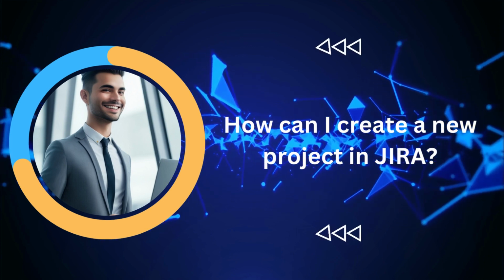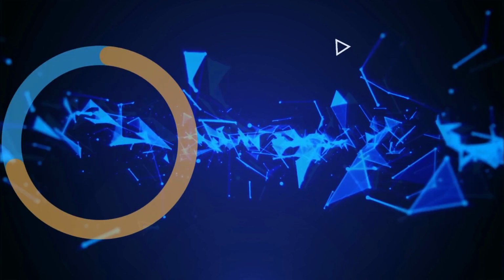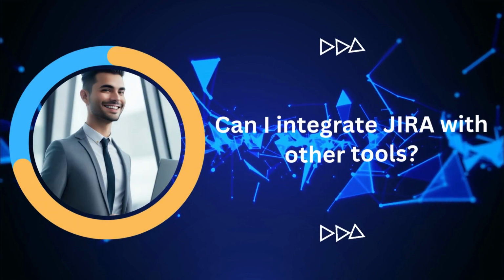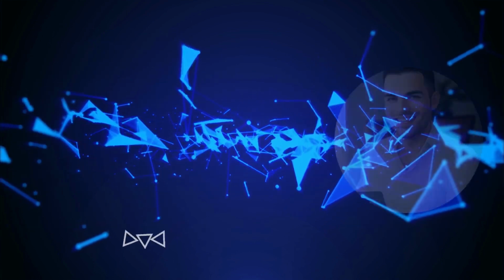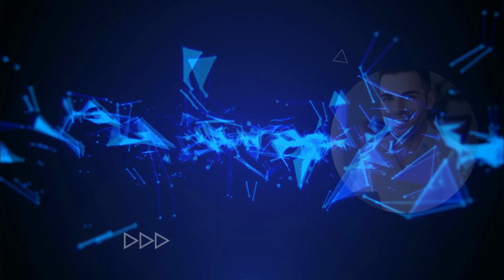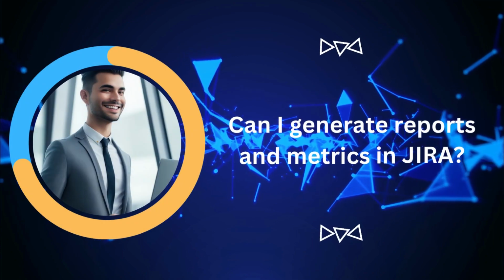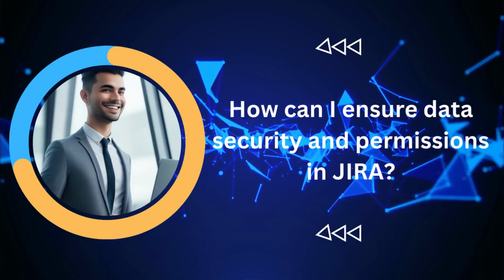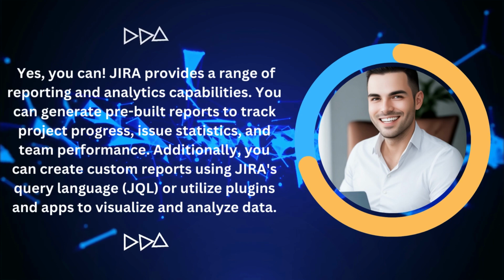Mastering JIRA: 10 Practical Questions Answered by Experts for Effective Project Management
Are you looking to enhance your JIRA skills and achieve effective project management? In this video, we present 10 practical questions on JIRA that every project manager should know. Our expert will provide detailed answers and insights to help you master JIRA's features, workflows, integrations, communication tools, and more. Whether you're a beginner or an experienced user, this Q&A session will provide valuable tips and strategies for maximizing your productivity with JIRA. Watch now and take your JIRA expertise to the next level!